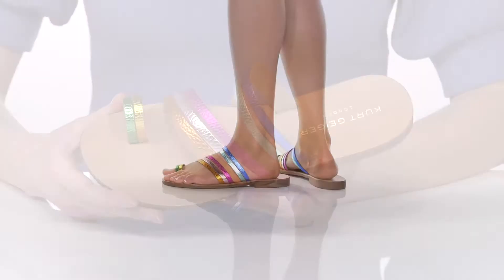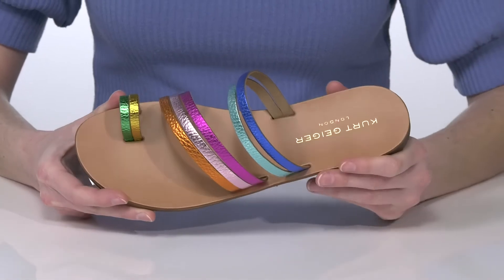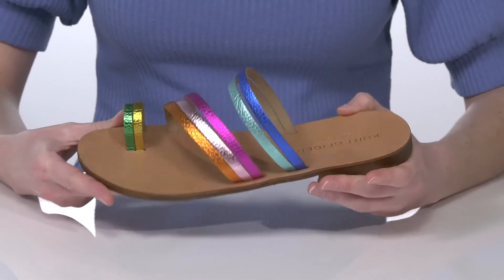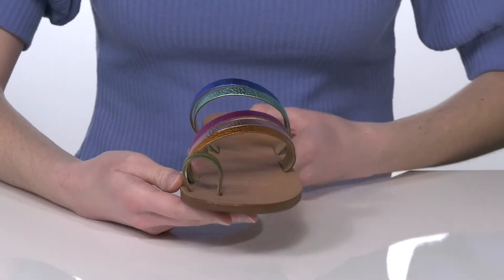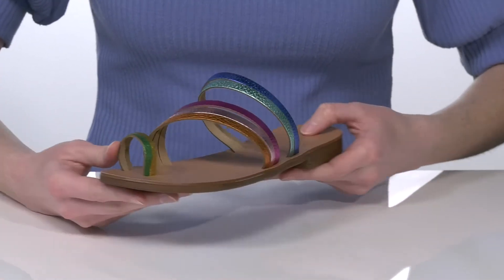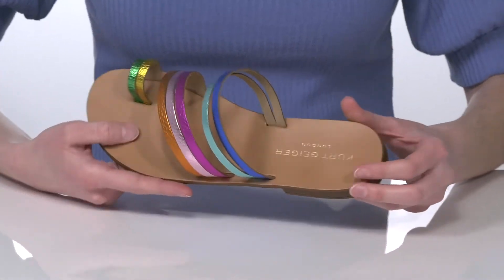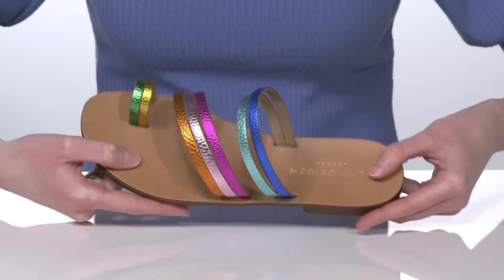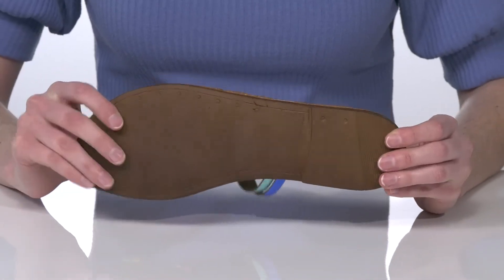Kurt Geiger London Delilah Rainbow SKU: 9530267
Elevate your style with the Kurt Geiger London&trade; Delilah Rainbow.
Leather upper.